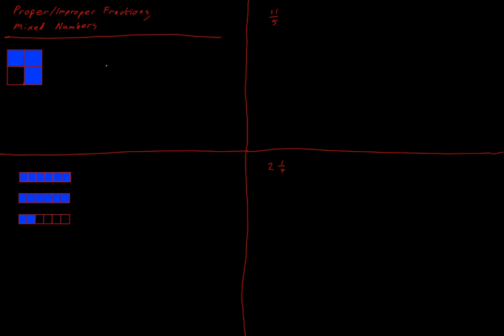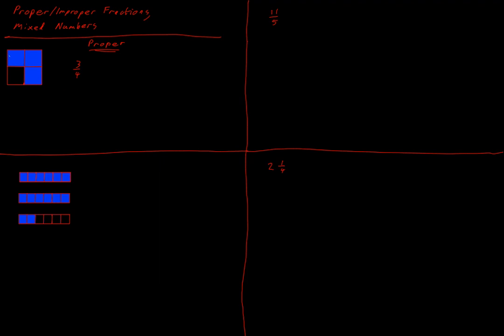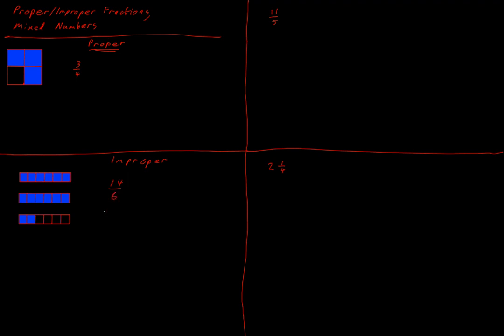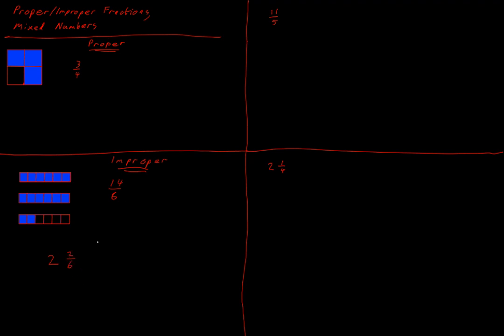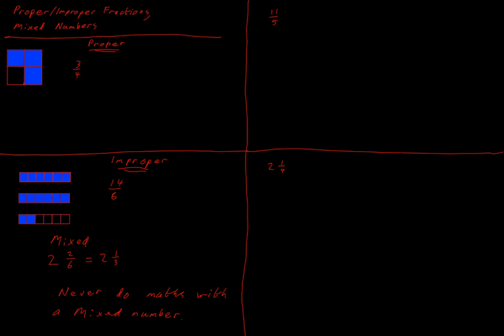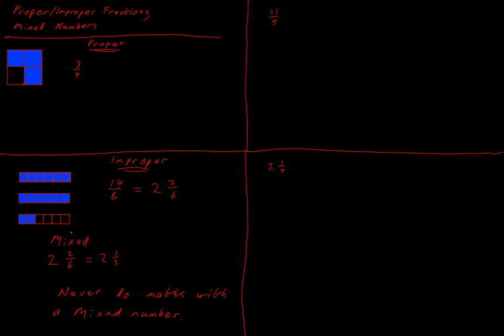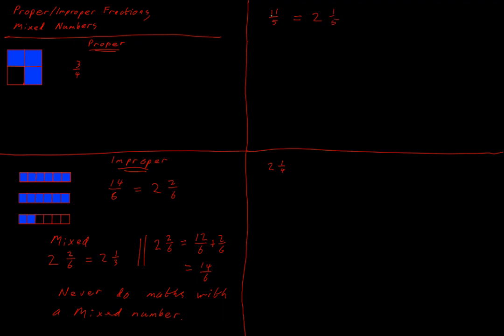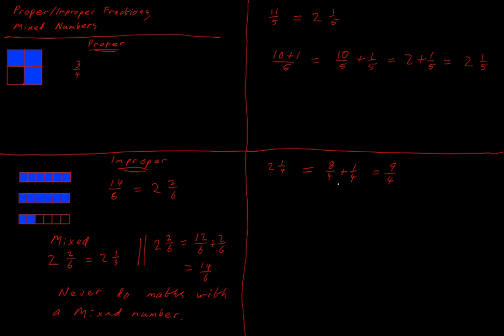Fractions Proper Improper Mixed